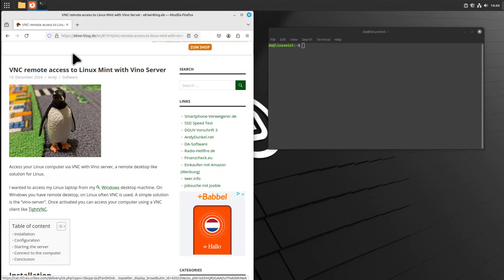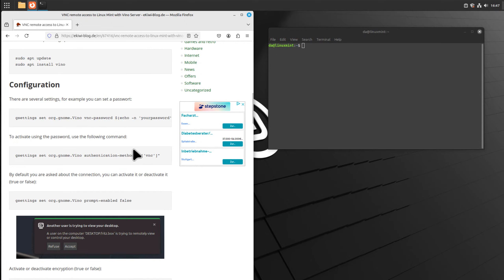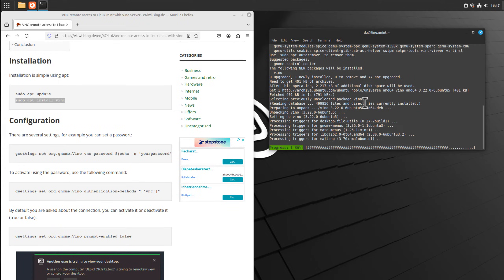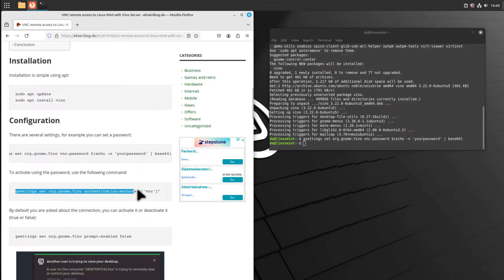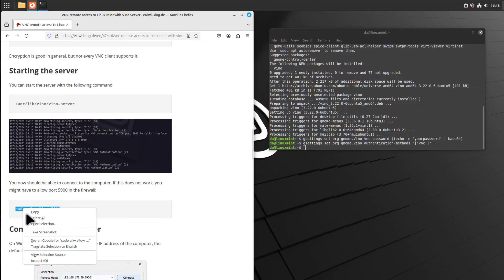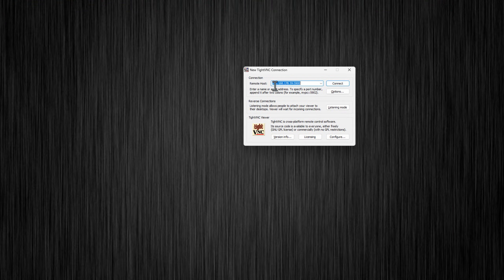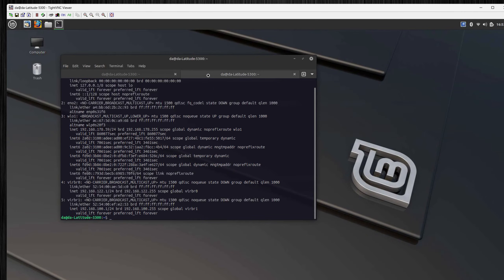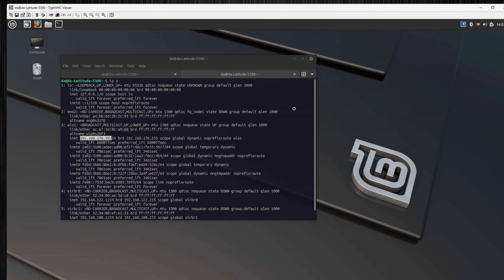Easy Remote Desktop with VNC on Linux Mint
In this video, I’ll show you how to set up a remote desktop connection to your Linux Mint laptop – perfect for accessing it within your home network. While on Windows, Remote Desktop can often be enabled with just a few clicks (at least with the Pro version), Linux offers a great alternative: the **Vino Server**.

The Vino Server uses the VNC protocol, allowing you to connect from other devices, such as a Windows PC, using tools like **TightVNC**. I’ll guide you through the process step-by-step to make the setup quick and easy.

- How to install and configure the Vino Server.
- How to access Linux Mint from a Windows PC using TightVNC.
- Tips for smooth usage within a home network.

- Linux Mint
- Vino Server (VNC Protocol)
- TightVNC

0:00 Introduction
0:29 Installation and configuration of Vino Server
2:06 Start Vino Server, Firewall
2:31 Connect from Windows using TightVNC